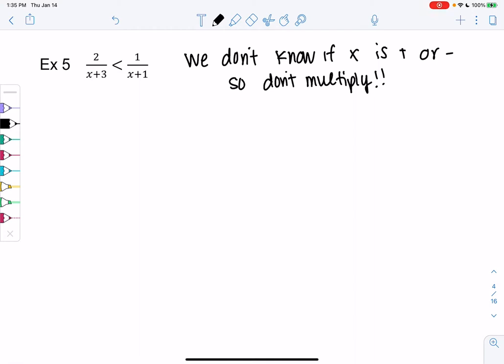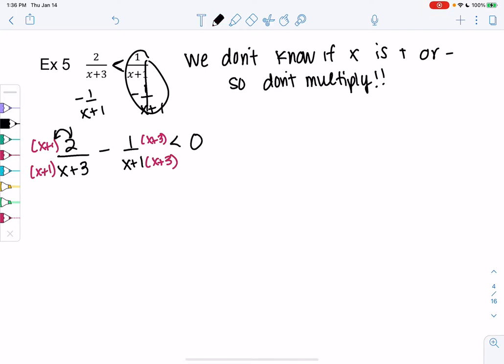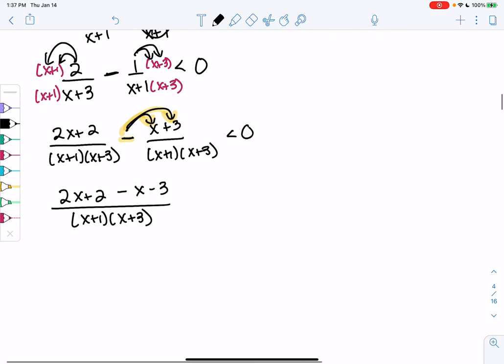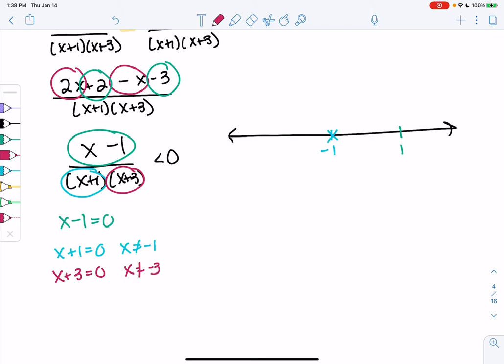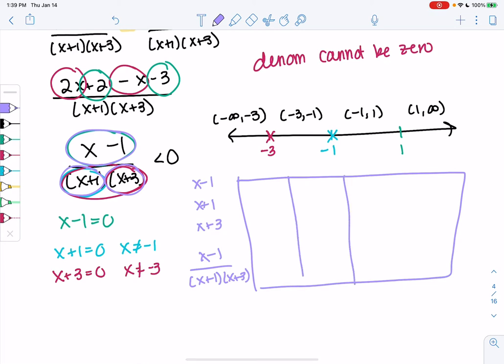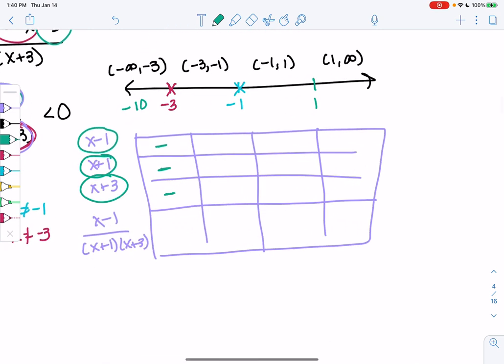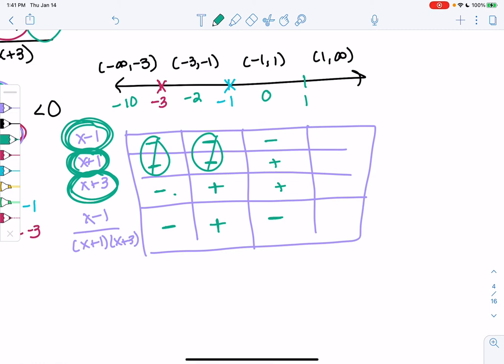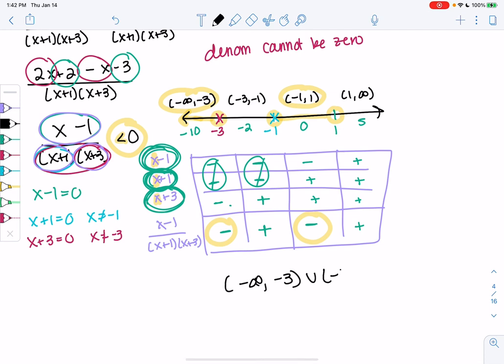Math 20 section 1.1 example 5